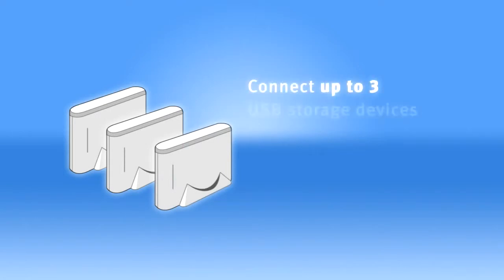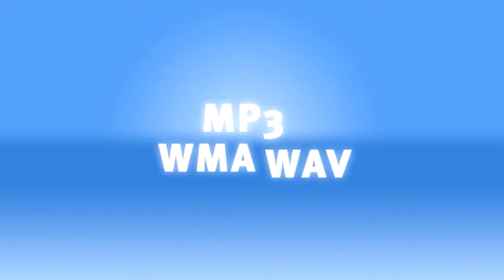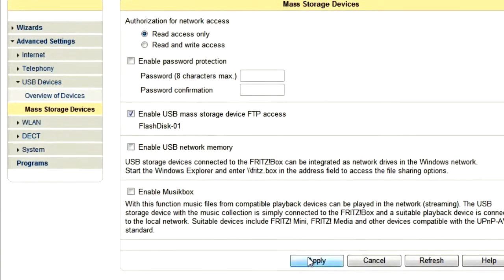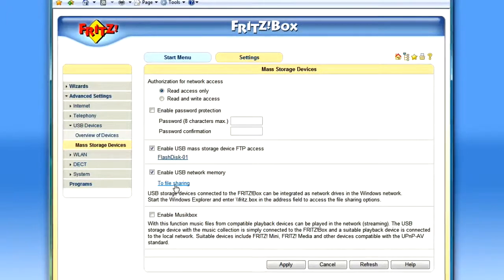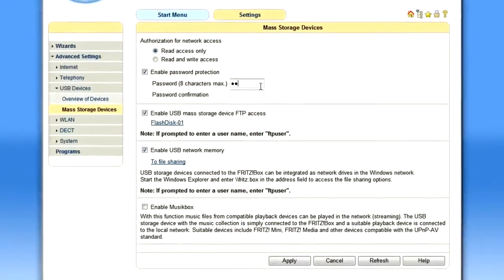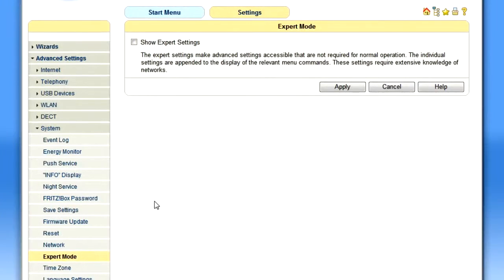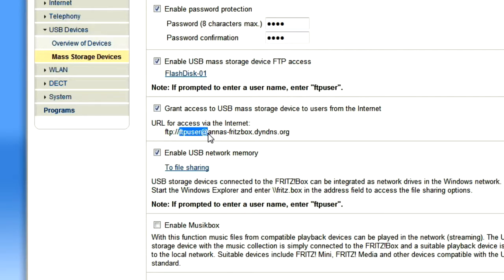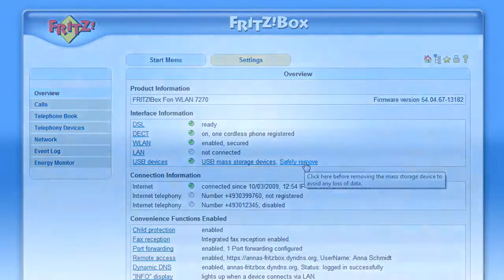FRITZ!Box - Usar e partilhar armazenamento USB